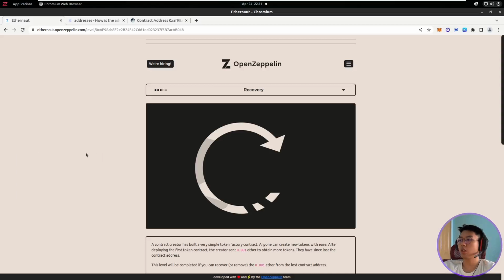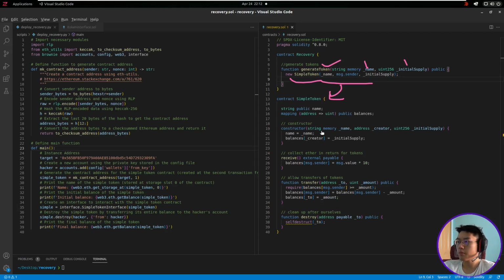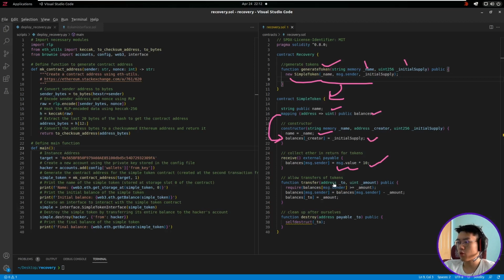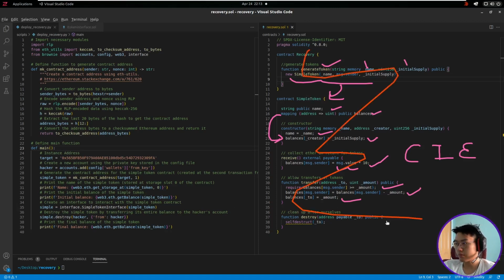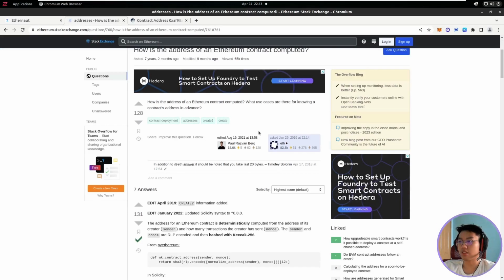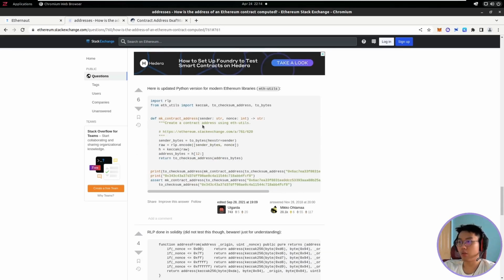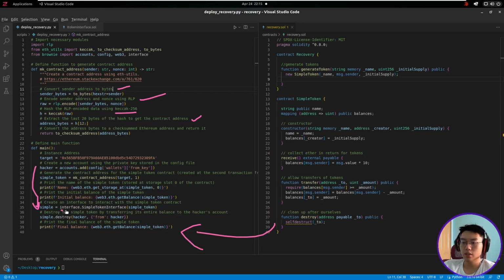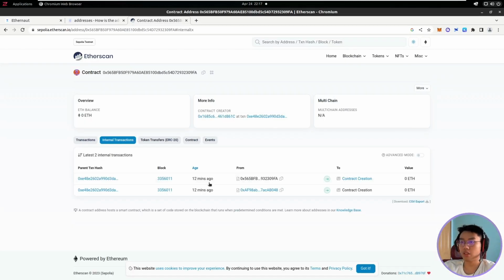Recovery Ethernaut Challenge (Level 17): Python Brownie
Welcome to my tutorial on solving Ethernaut Challenge Recovery with Brownie! In this video, I'll show you step-by-step how to use Brownie to successfully complete the challenge.

Here's what we'll cover:

1) An overview of Ethernaut and the challenge
2) Writing and deploying the smart contract
3) Testing and debugging your solution
4) Tips and tricks for tackling similar challenges
5) Real life cases

Chapter:
0:00 Introduction
0:28 Target Code Elaboration
2:08 Attacker Code Elaboration